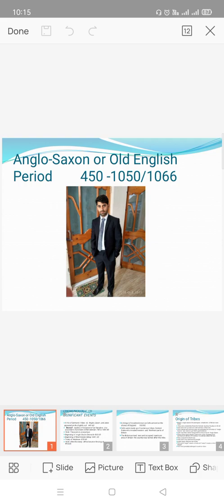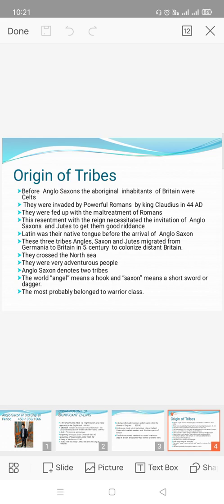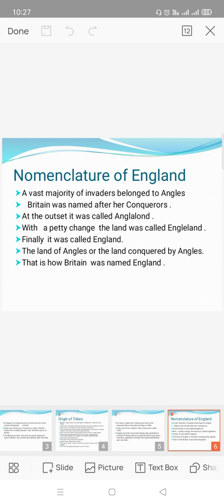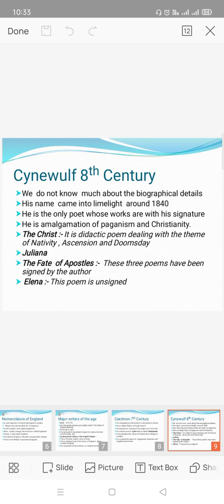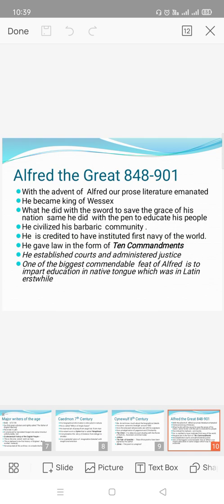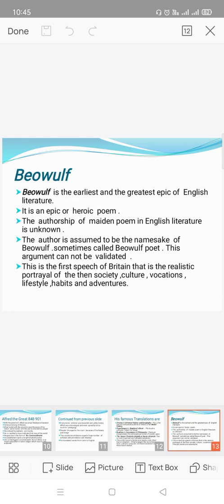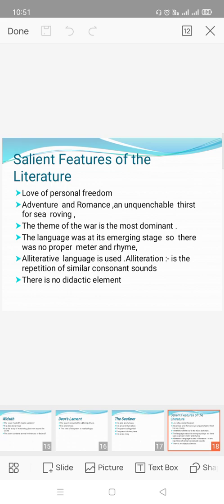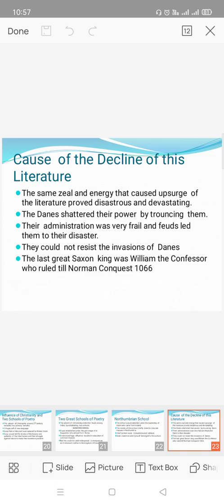Anglo Saxon English Literature Beginning of English literature.# History,Poetry#feature#Rise#Fall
Anglo saxon Period A comprehensive video for All exam TGT#PGT# UGC NET#SET#
HISTORY #